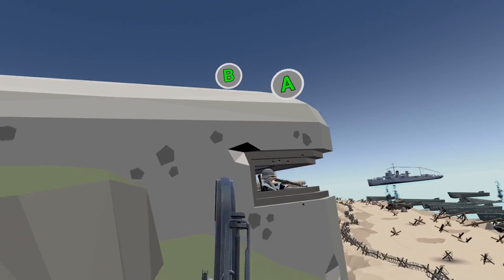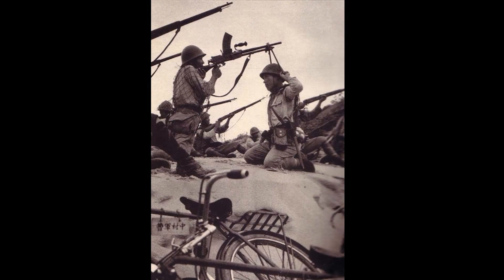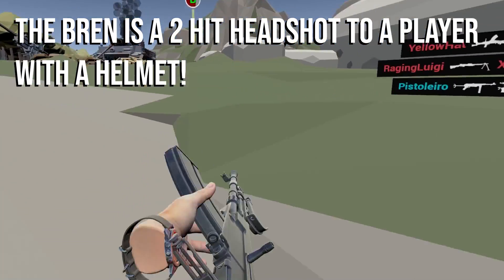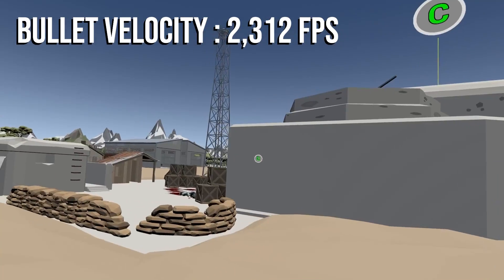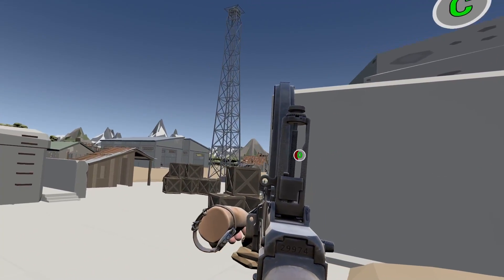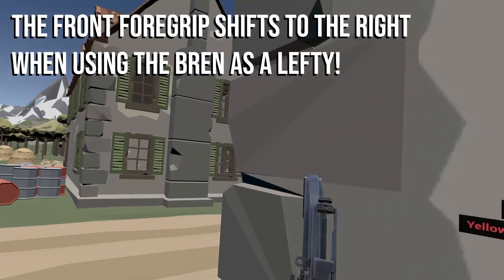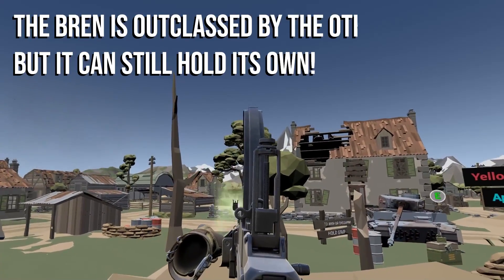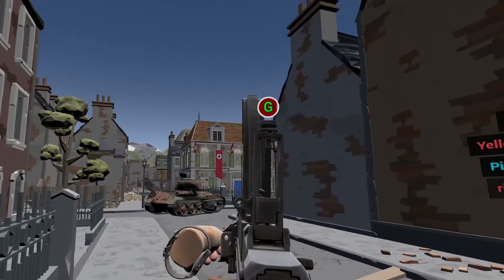Bren LMG Gun Guide (Pavlov VR Gun Guide)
Bren LMG Gun Guide for Pavlov VR

The Bren LMG is a British weapon that saw use from WWII all the way to the 90's. Its rather unique design has the magazine on top of the weapon. How does this affect it in Pavlov VR? Can the Bren compete with the other weapons of the Pavlov VR WWII Update?

Chapters:
0:00 Intro
0:16 IRL Facts
0:43 Bren In Game
1:08 Damage and Penetration Values (Armor and Helmet)
2:04 Magazine Capacity
2:15 Reload Process
2:28 Bullet Velocity, Fire Rate, TTK
3:01 Recoil Pattern
3:23 Pros and Cons
3:59 Overall Opinions
4:52 Outro